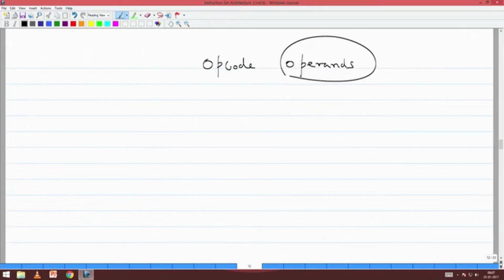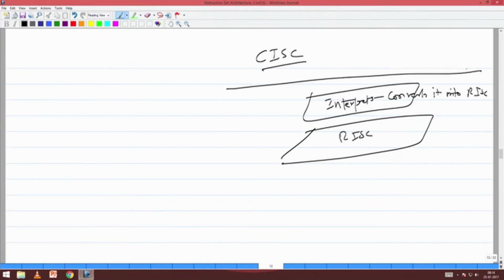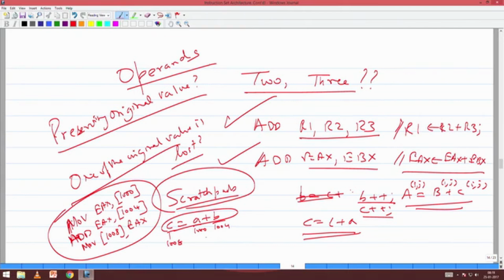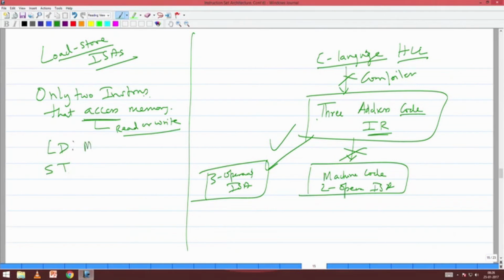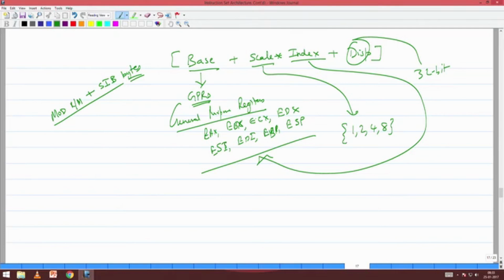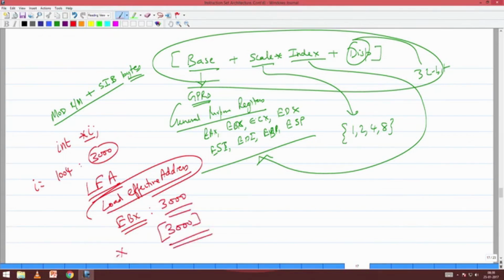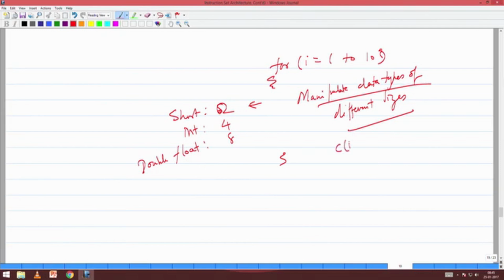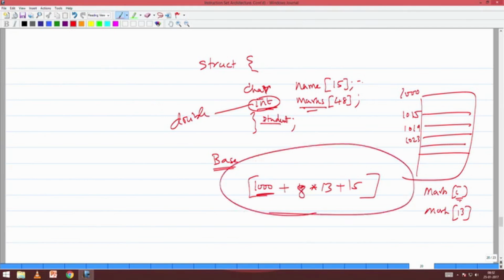Orthogonal ISA, C Constructs Mapping, Adressing Modes